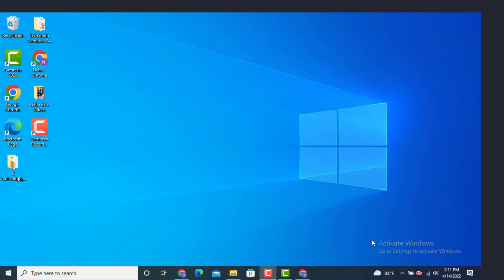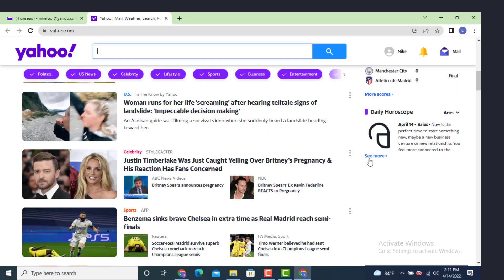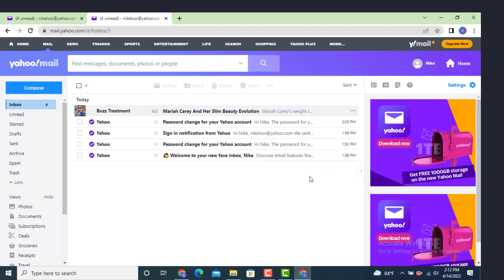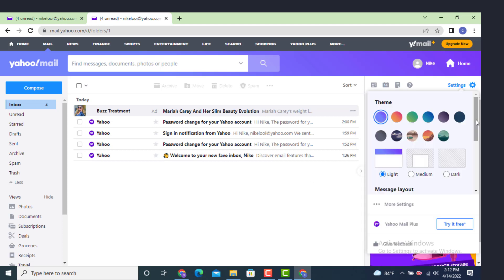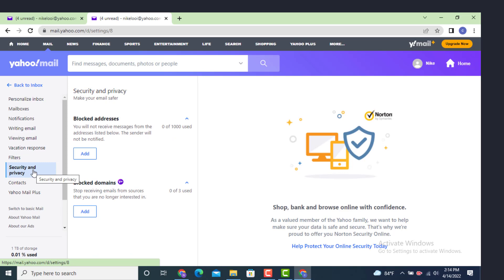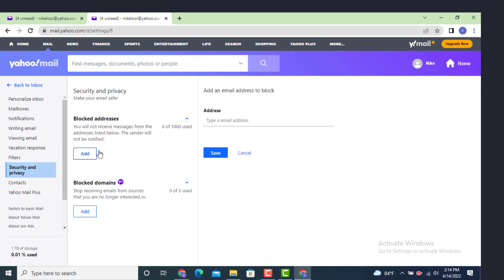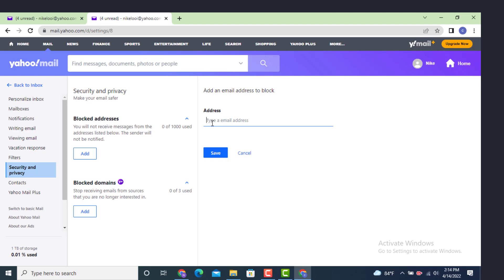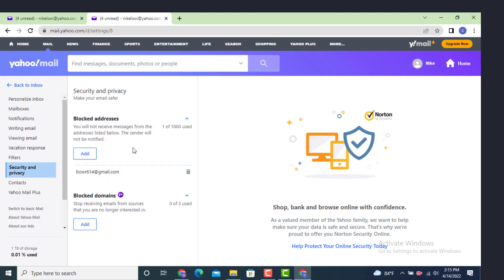How to Block Email Address in Yahoo Mail 2022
If you're sick of Spam or unknown email that's distracting you now this is the perfect video for you in order to get rid of all the spam emails.

 First go to a login page so next you'll land inside a  profile page go to your upward right hand side corner and there is mail so tap on it so next you land inside the inbox page now go to your top most right hand side corner and on top there is settings tap on it so under it there are different options so on the second step there is more settings tap on it so on the other page there is settings now go to your left hand side and there are different options now tap on security and privacy as the security and privacy page loads so just next to it there is blocked addresses now in order to block addresses or address just tap on add now here you need to enter the email address that you don't want to receive an email from now you can enter as many email address as possible and now tap on save so now you'll not be receiving any update from this email address the one that you have blocked address and this is how you can block email on yahoo mail and that's all for this video.